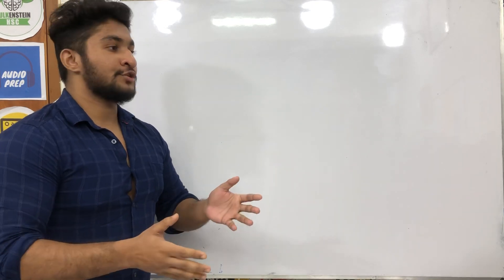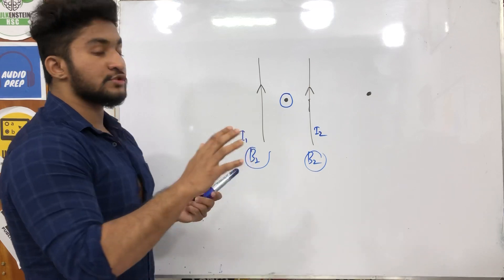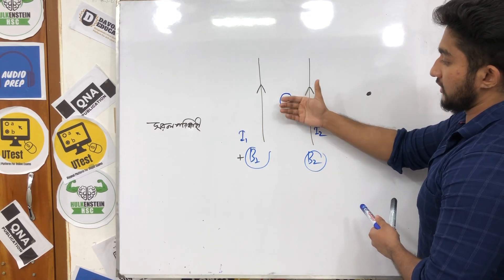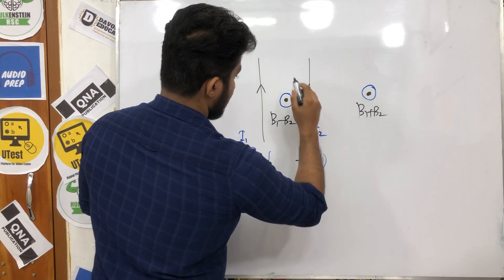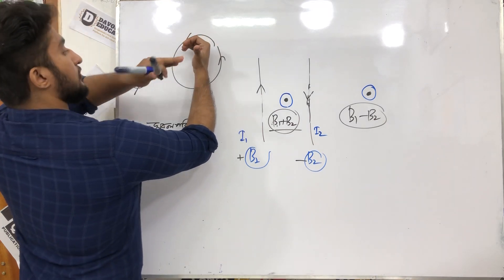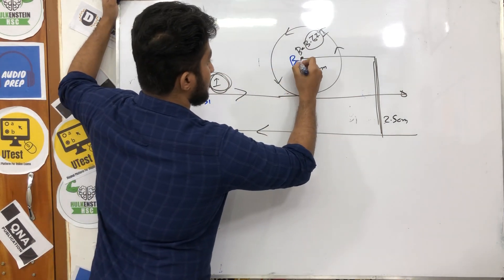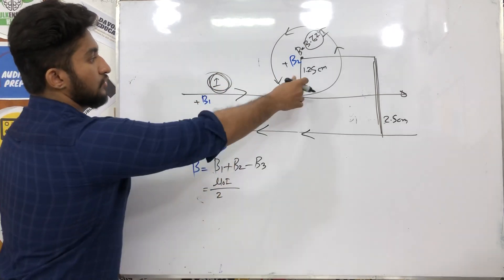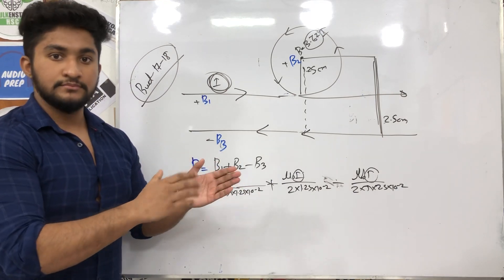Concept Class: লব্ধি চুম্বকক্ষেত্র নির্নয়ের সার্বজনীন নিয়ম | Physics 2nd Paper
Electricity, Magnetism and Electronics Special Course

বর্তনী নিয়ে যদি ভয় থাকে বা তড়িৎ প্রবাহ থেকে কীভাবে চৌম্বক ক্ষেত্র নির্ণয় করে এসব ব্যাপার নিয়ে যদি ভয় থাকে তাহলে এই কোর্স তোমার জন্য। এই কোর্সে মোট ৫ টি অধ্যায় পড়ানো হবে।
১। স্থির তড়িৎ
২। চল তড়িৎ
৩। তড়িৎ প্রবাহের চৌম্বক প্রভাব এবং চুম্বকত্ব
৪। তড়িৎ চৌম্বক আবেশ
৫। সেমিকন্ডাক্টর ও ইলেক্ট্রনিক্স

এই অধায়গুলো নিয়ে যদি ভয় থাকে তাহলে ভর্তি হতে পারো এই কোর্সে।

রেজিস্ট্রেশনের শেষ সময়ঃ ২ জুন, ২০২০

 রেজিস্ট্রেশন পদ্ধতি-

১।প্রথমে তুমি তোমার কোর্স ফি

০১৭৯৪৬৬৯৩৯১ -বিকাশ (অবশ্যই সেন্ড মানি)
০১৭৯৪৬৬৯৩৯১৭ (রকেট)-
০১৭৯৪৬৬৯৩৯১ (নগদ)

এ পাঠাবে ও যে নাম্বার থেকে বিকাশ করেছ (হতে পারে সেটা তোমার নিজের নাম্বার ,বা পরিচিত কারো বা এজেন্ট এর )সেটা সংরক্ষন করবে।

২।এরপর আমাদের দেয়া গুগল ফর্মে গিয়ে

ফর্ম লিংক-

তোমার নাম
ফোন নাম্বার
জি মেইল আইডি (এই আইডি একদম সঠিকভাবে টাইপ করবে,এবং আইডি যাতে তোমার নিজের হয়,আইডি ভুল হলে রেজিস্ট্রেশন হবে না,কোন কনফার্মেশন মেইল ও পাবে না)
পেমেন্ট নাম্বার -তুমি যে নাম্বার থেকে টাকা পাঠিয়েছো সে নাম্বারটি,শুরুতে যেটা তোমাকে সংরক্ষন করতে বলেছিলাম
(যদি এখানে চলাকি করে ফি না দিয়ে ভুল নাম্বার বা বানানো নাম্বার দিয়ে রাখো বা আমাদের নাম্বার দিয়ে রাখো তাহলে তাহলে কোর্স থেকে ব্যান খাবা)

এসব ফর্মে দিয়ে সাবমিট করলে শেষ

.৩।এরপর ১৮ ঘন্টা পর মেইল এ কনফার্মেশন পাবে, যদি না পাও তবে ধরে নিবে কোন এক জায়গায় উপরের মত ভুল করেছ। তাও সন্দেহ থাকলে পেইজে মেসেজ দিবে।